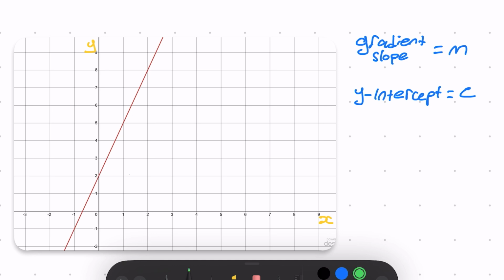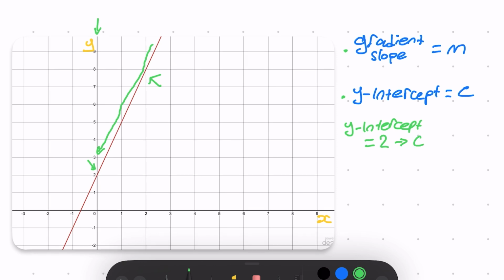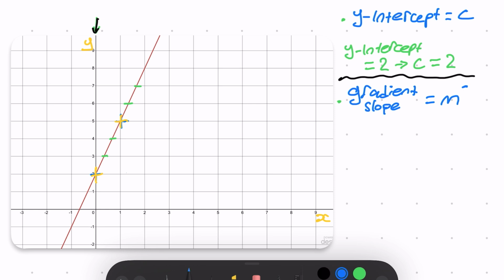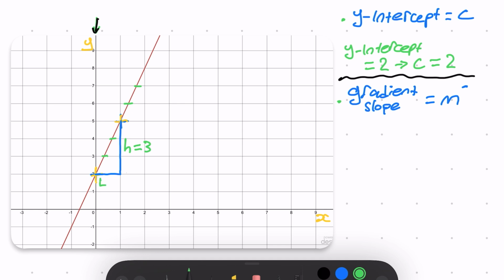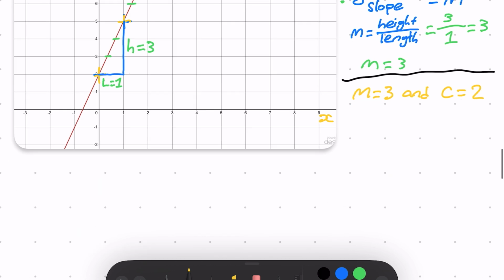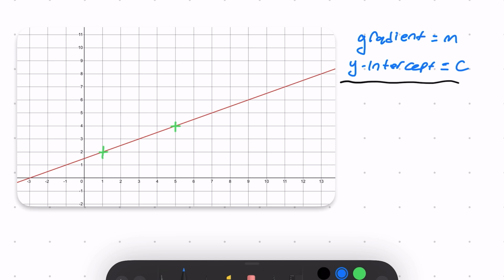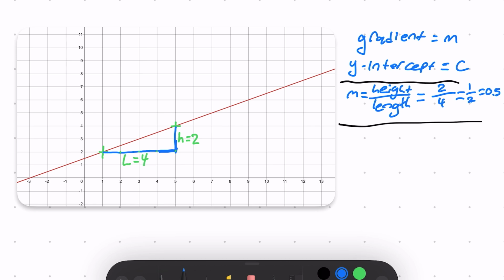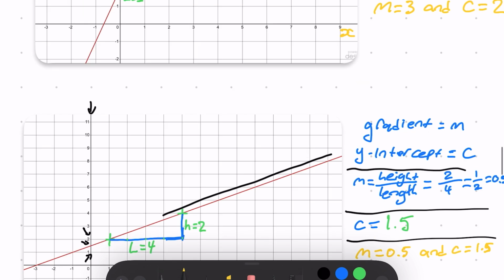Finding Gradients and y-intercepts of linear lines